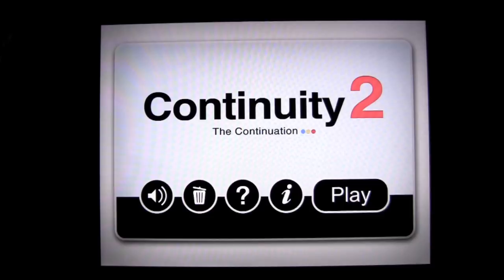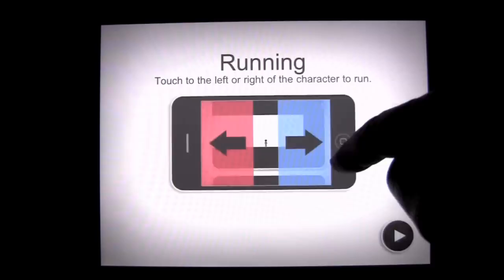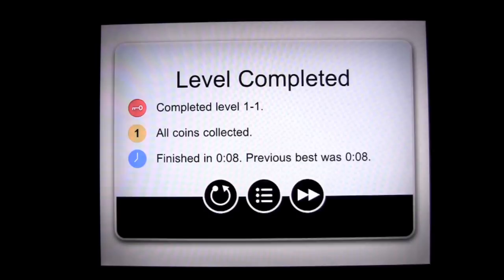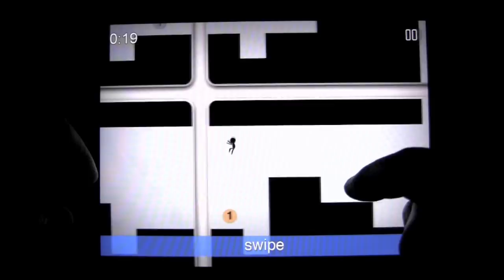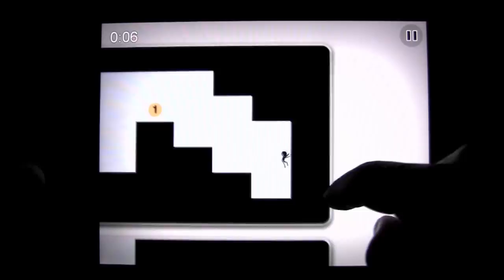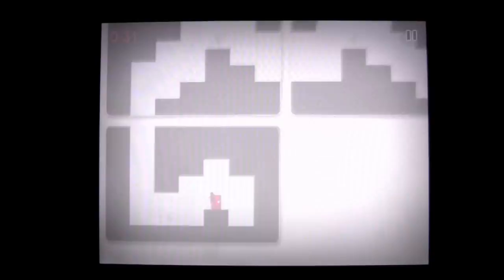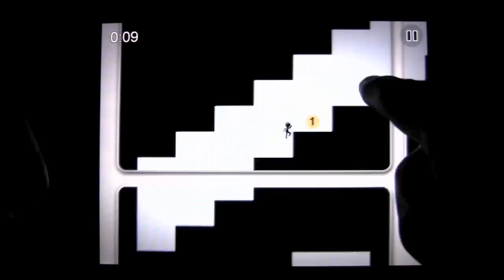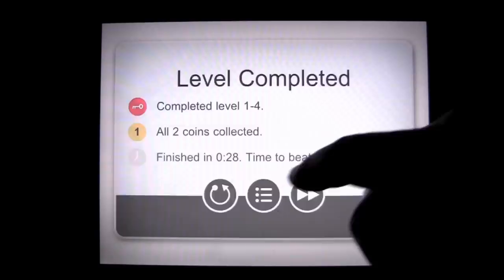Continuity 2: The Continuation iPad App Review CrazyMikesapps.com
Cost: $0.99 Category: Games Developer: Ragtime Games Store: iTunes App Store, iPad App Review, by CrazyMike,